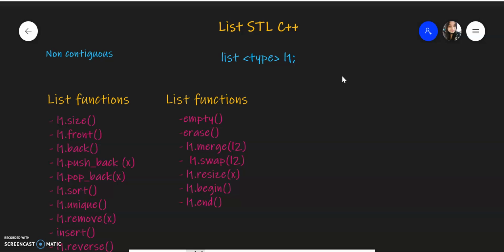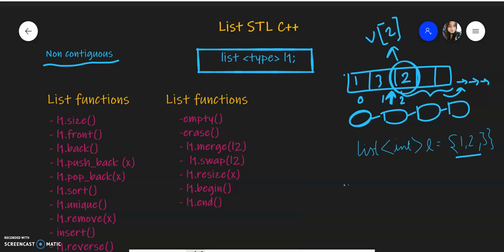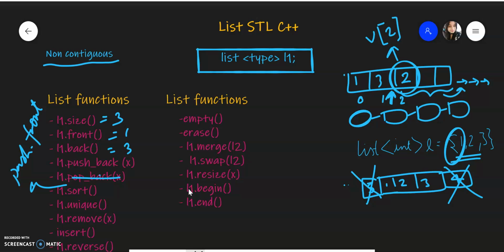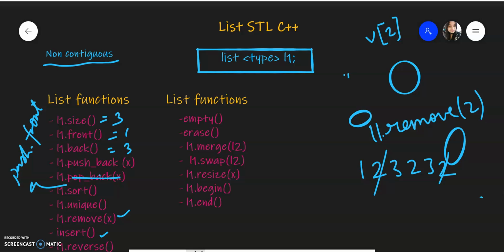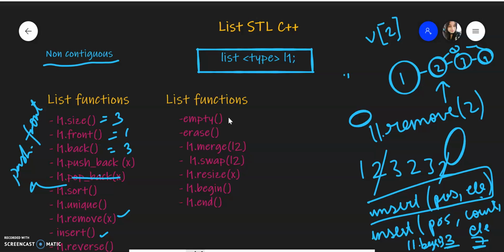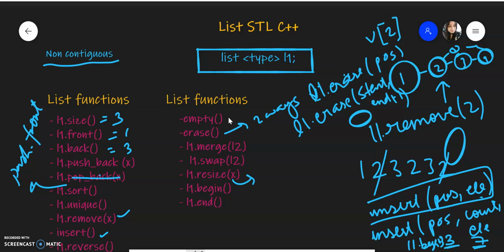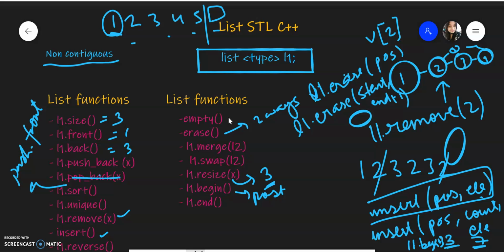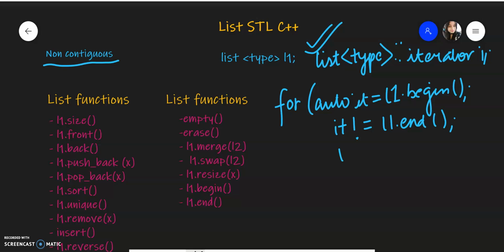STL C++ | LIST Container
Video on List

Follow me-